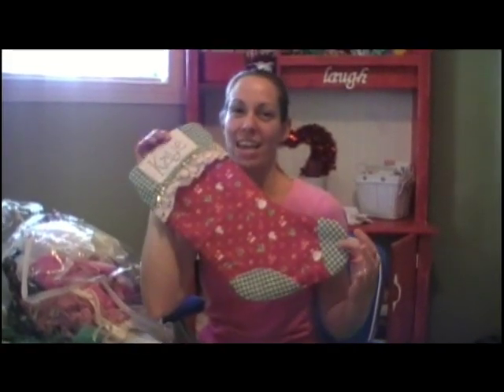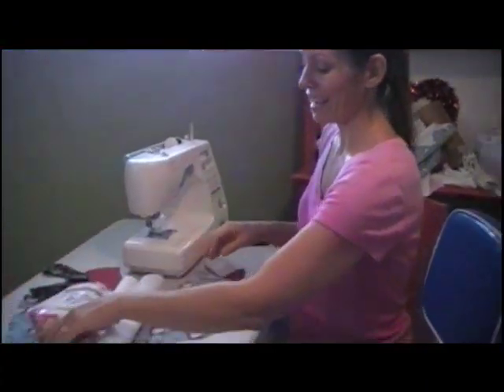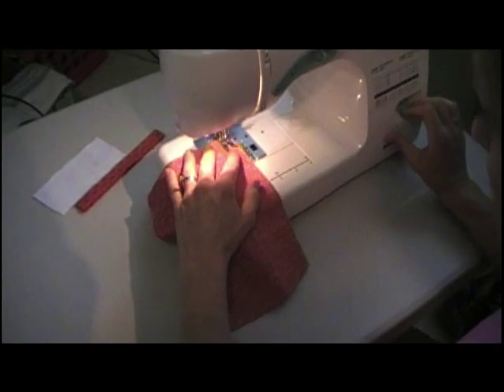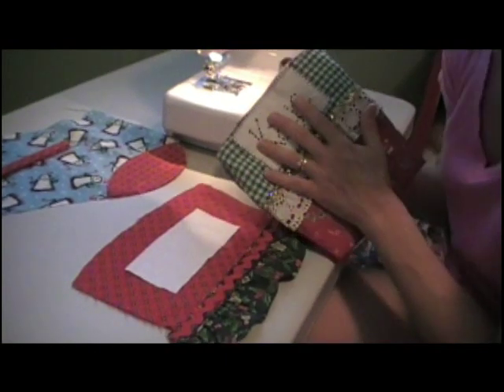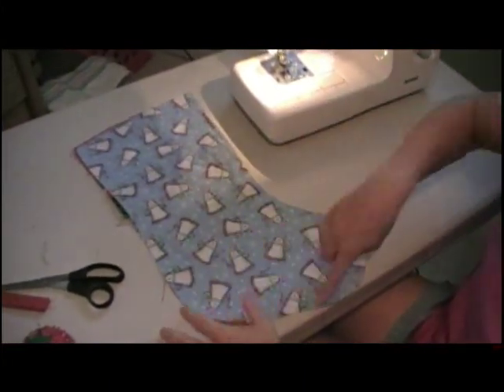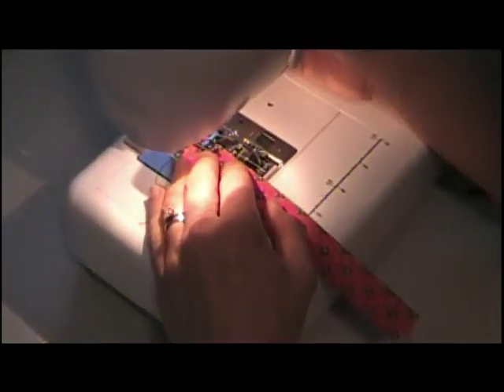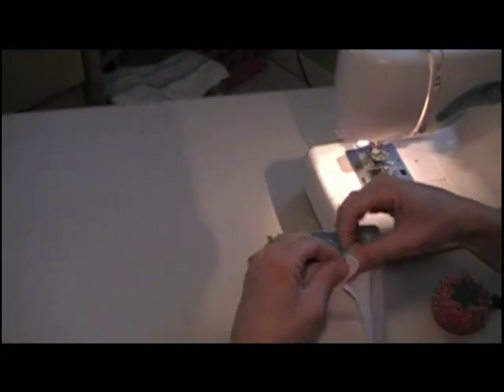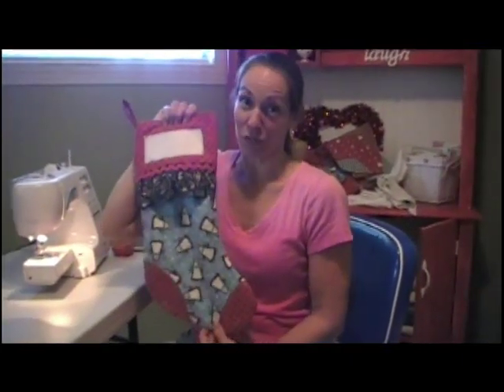Homemade Christmas Stocking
I made these cute stockings for my family last year.  They were so adorable and personal that I wanted to share how you can make them too!